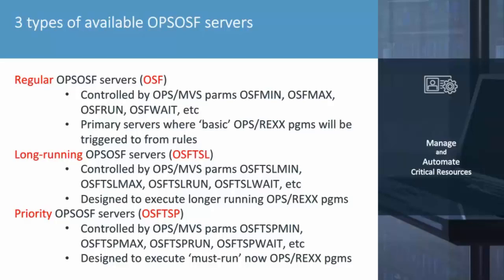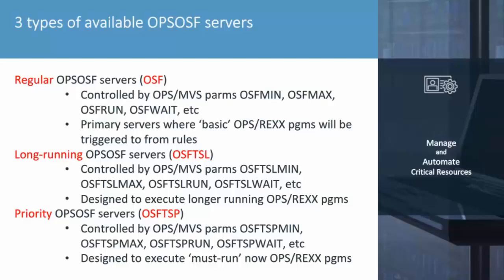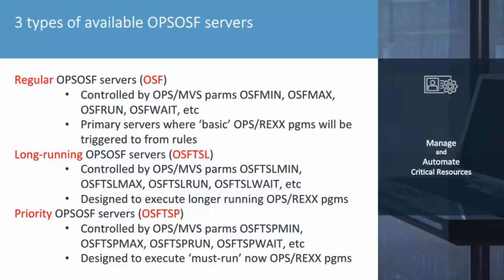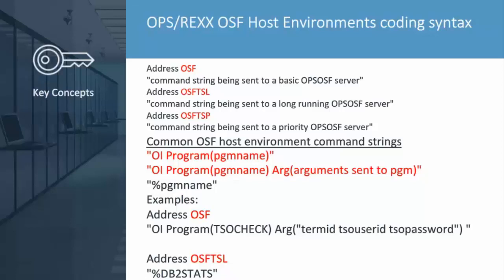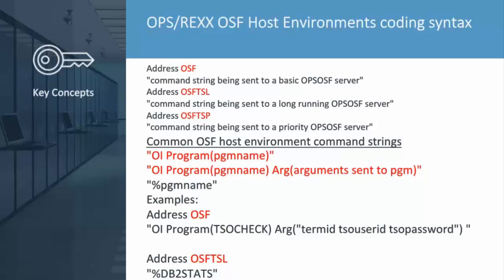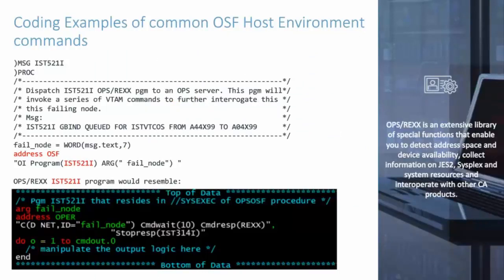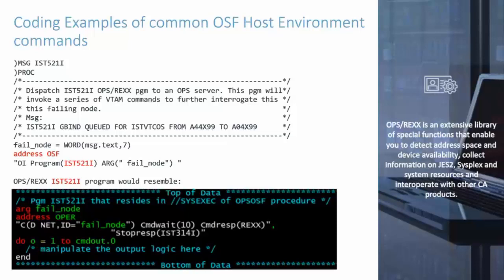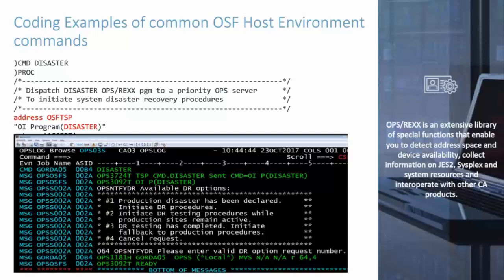CA OPS/MVS® Best Practices: Using the OSF Host Environments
OPS/REXX OSF host environments are primarily used to trigger programs to an OPSOSF server when actions can’t be done directly within an AOF rule. This video explains about the OPS/REXX OSF Host Environments.